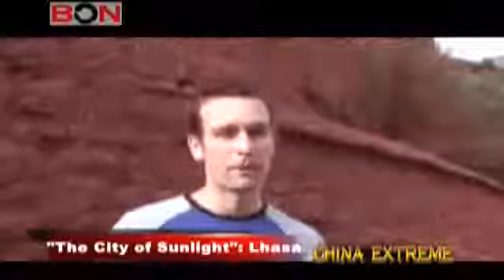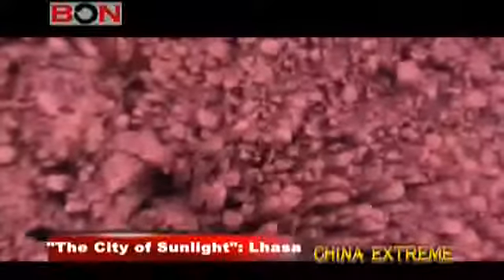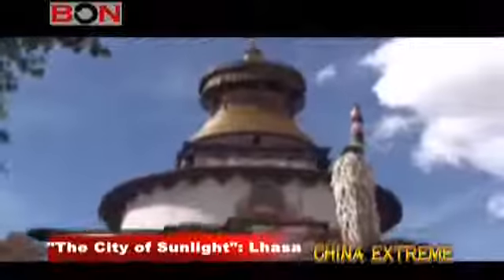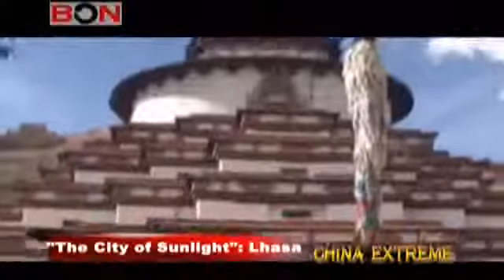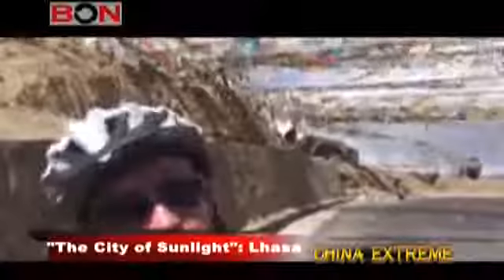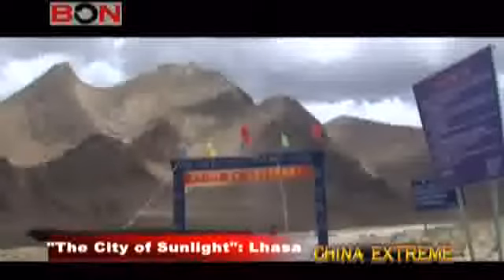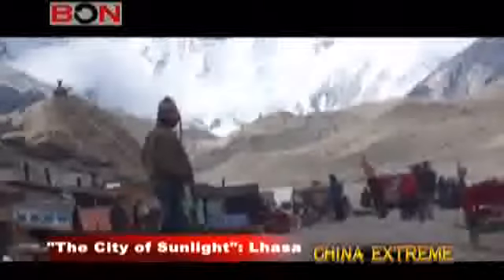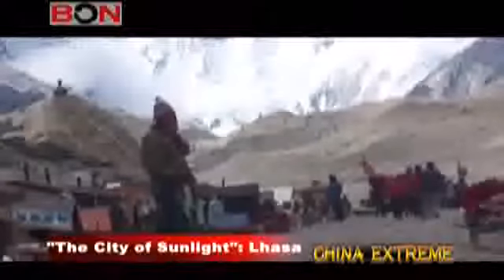China Extreme - The City of Sunlight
Catch up with Brendan and David on their intrepid mountain biking adventure on the highest mountain in the world, Mt. Everest. Follow them as they acclimatize to their surroundings.